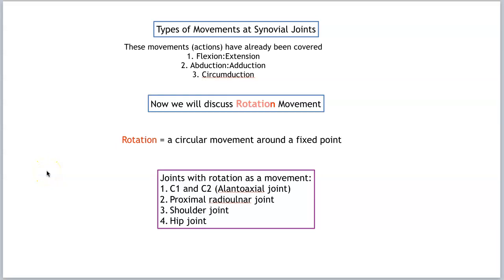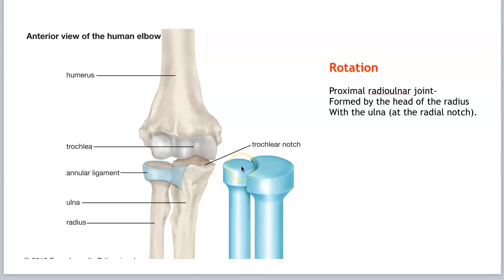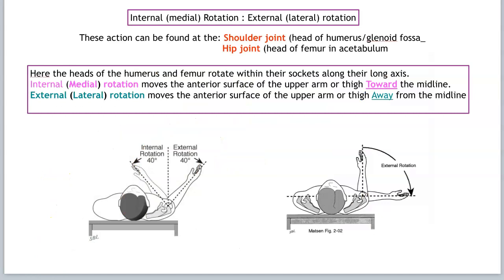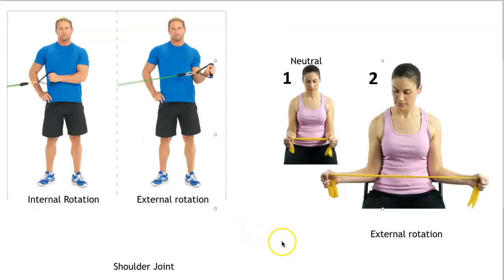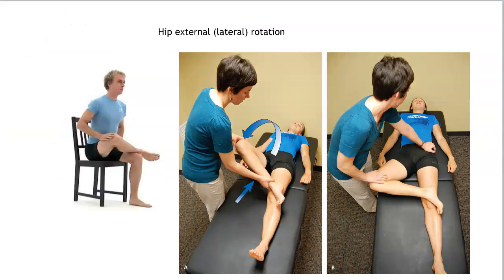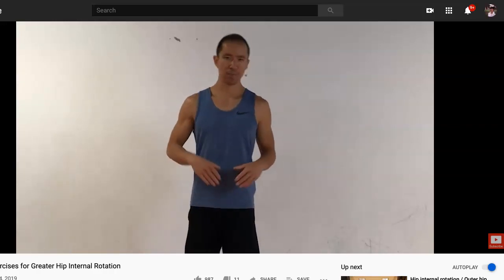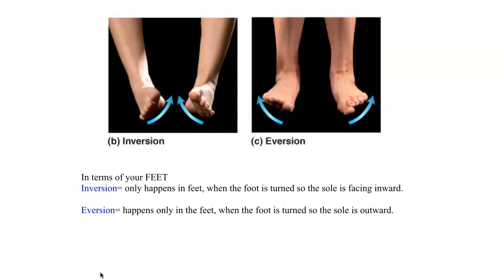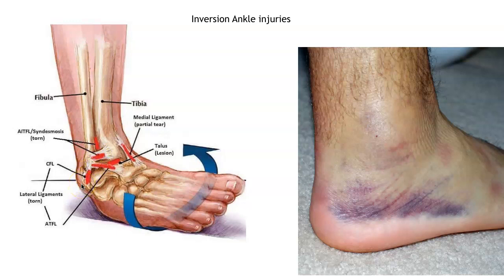Movements at synovial Joints part 3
This video looks at Rotation movements (C1-C2,  Proximal radioulnar jt (supination :pronation) shoulder and hip (internal and external rotation).
Dorsiflexion:plantar flexion and foot inversion:eversion).